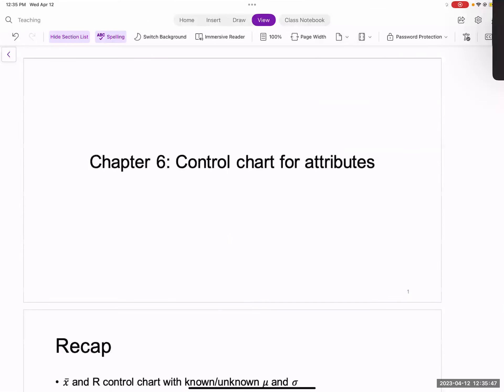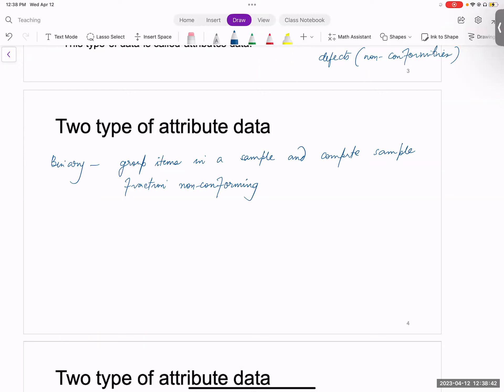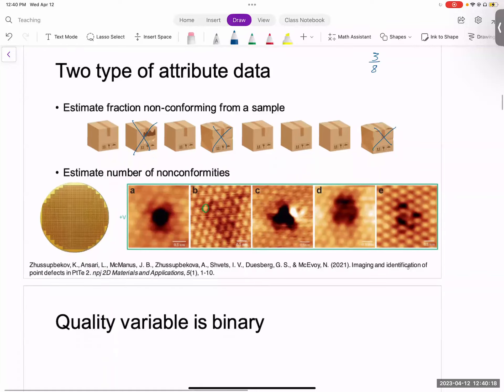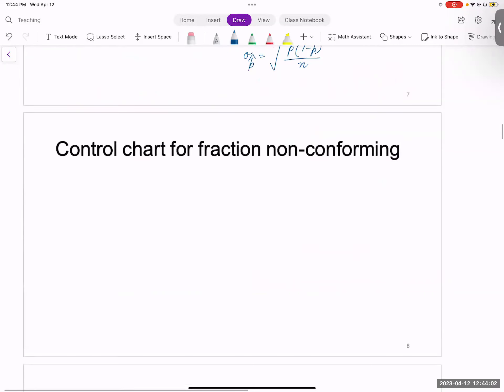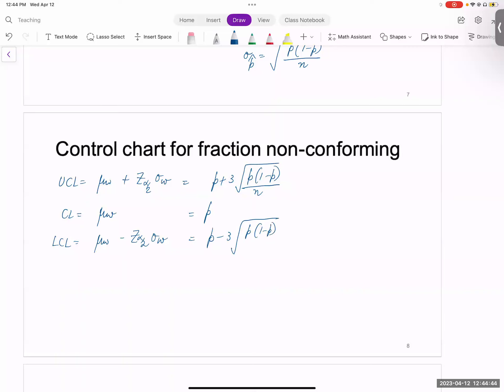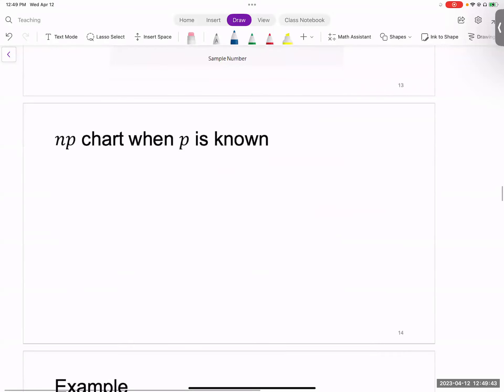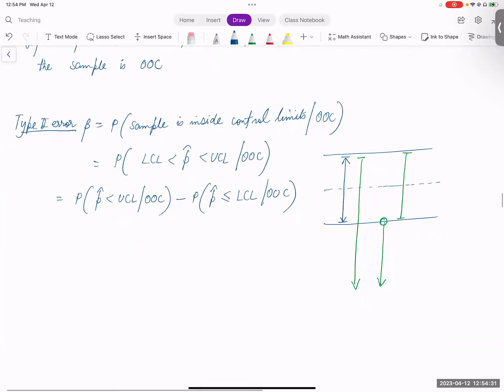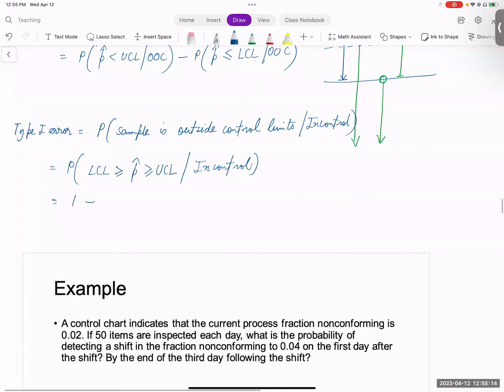Control chart for attributes (Part 1)